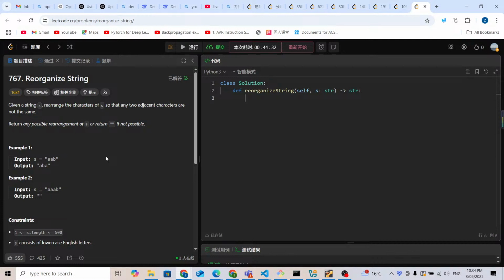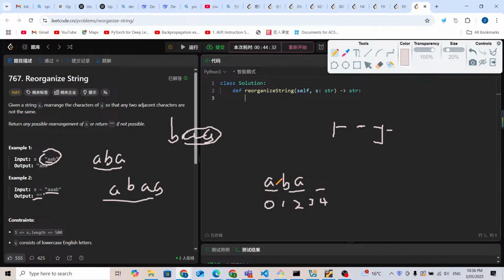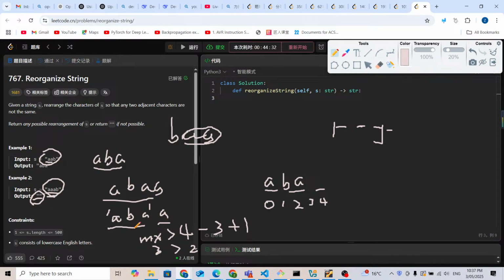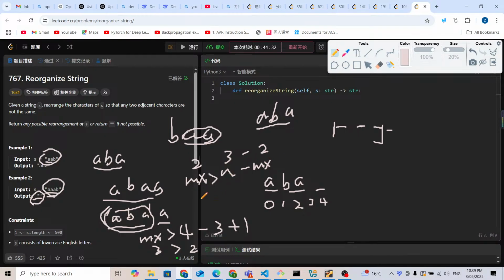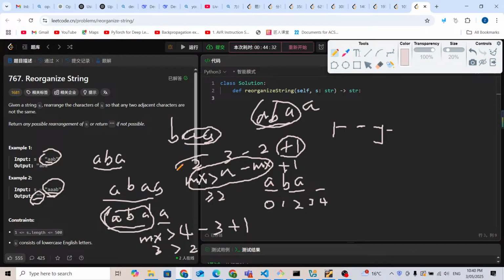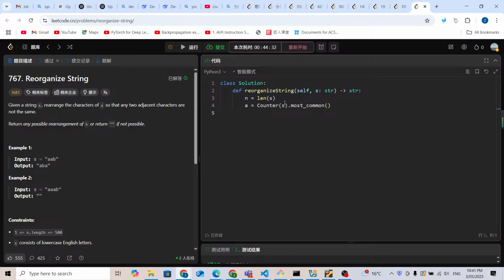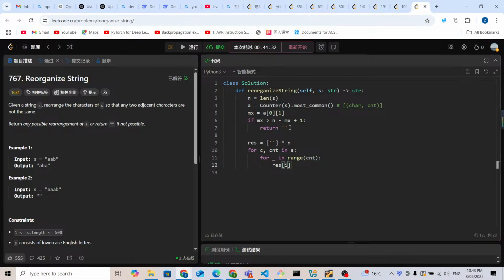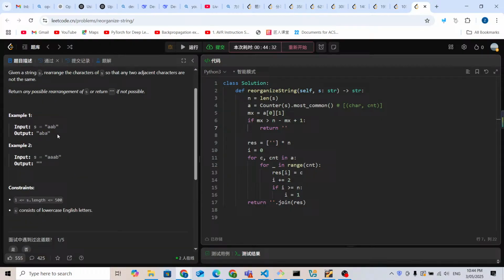Leetcode 767. Reorganize String (greedy)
767. Reorganize String